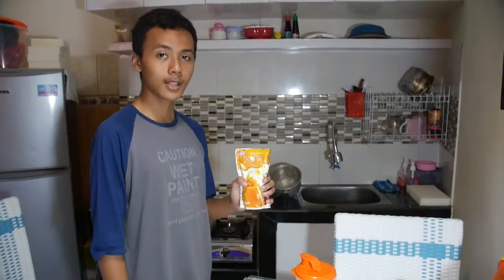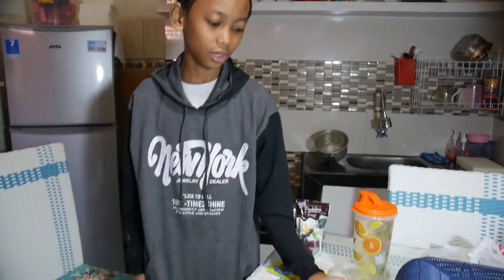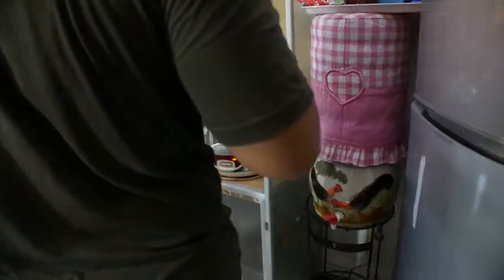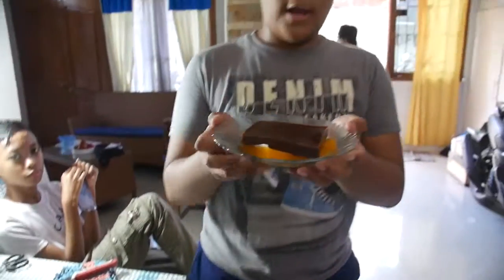B Inggris Text Procedure How to make Mango Pudding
School: SMP Negeri 10 Tangerang Selatan
Class: 9,7
Member:
  -Rafi Haikal
  -Sarifuddin Adiptyya
  -Putra Ramadhan
  -Fachrizal albani
  -Acmad Solihin